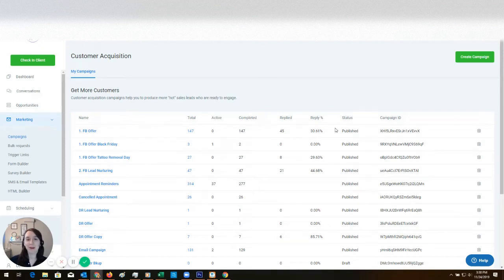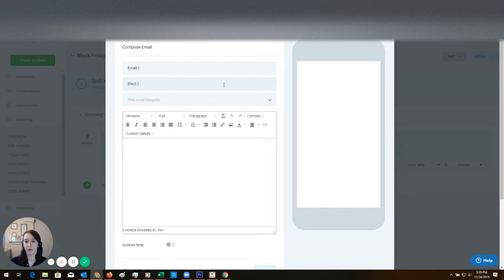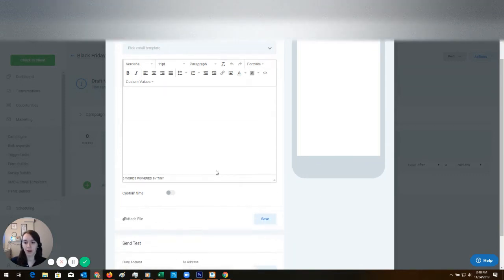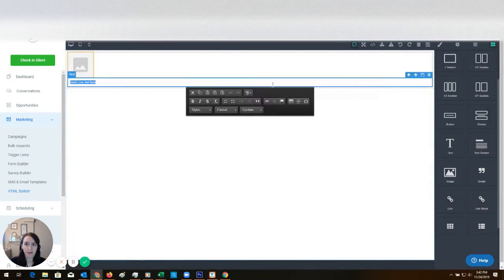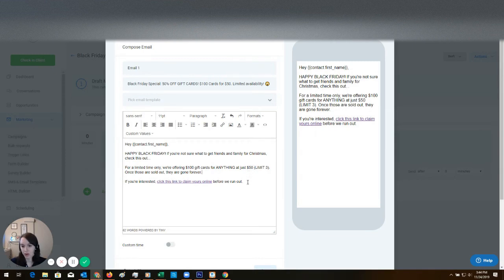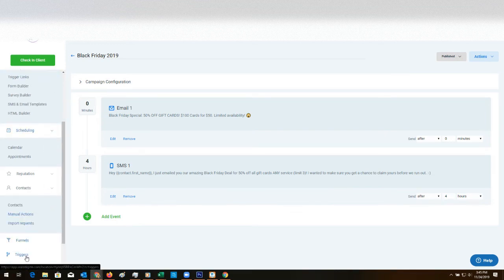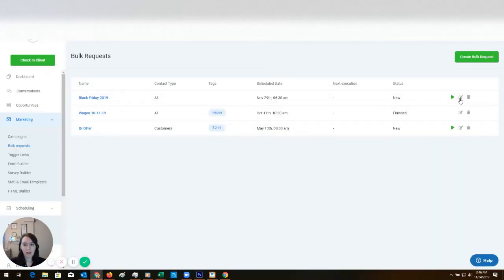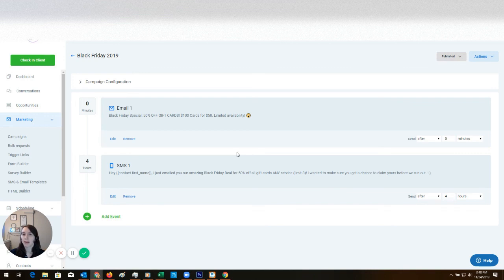Watch Me: How To Build a Winning Black Friday Campaign on Go High Level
Go High Level Black Friday BUILD! Watch me build a winning Black Friday campaign in 10 minutes. Replace the 100's of tools you use with ONE software. The quick & easy way to set up client campaigns in 5 minutes or less with ONE CLICK for free!

🔸Get my free One Click Agency Template + Free HighLevel Like a Pro Course by signing up with my link! ($497 VALUE) 👉

Most experts will tell you that you need Clicksend, Callrail, Clickfunnels, ActiveCampaign, and MORE just to start your digital marketing agency.

Now, there is. In this video I'll show you how you can literally clone my high performing client campaigns in one click. These took me months to figure out and they will be yours for free.

0:00 Intro
0:33 Create a new Campaign
01:18 Email
06:30 Text
07:37 Bulk Request
08:18 For those running Facebook Ads